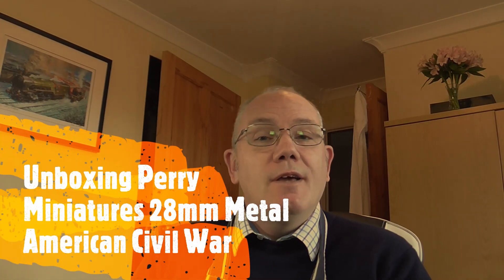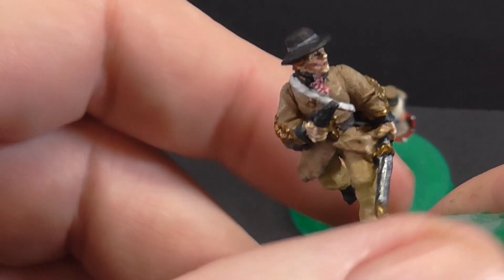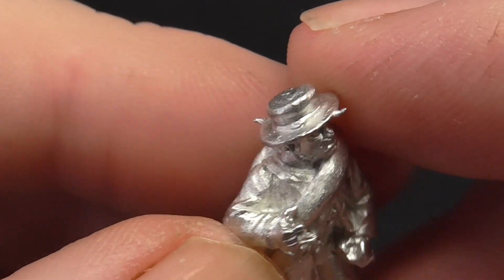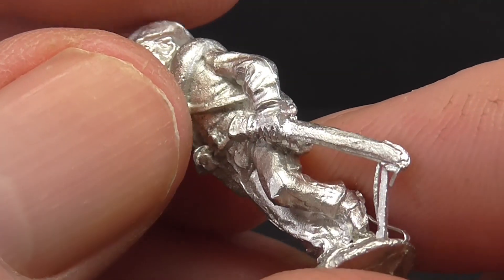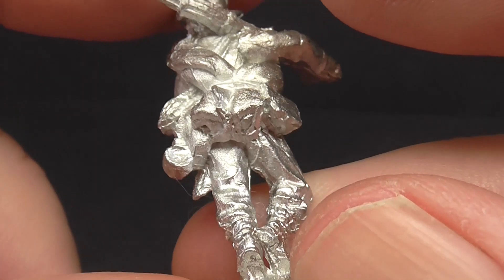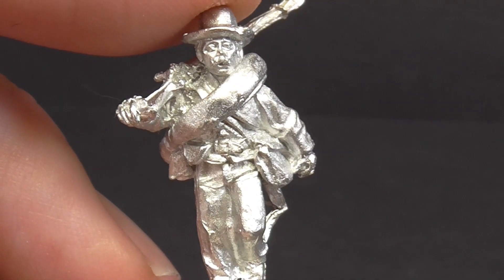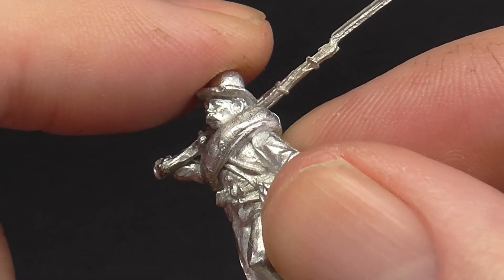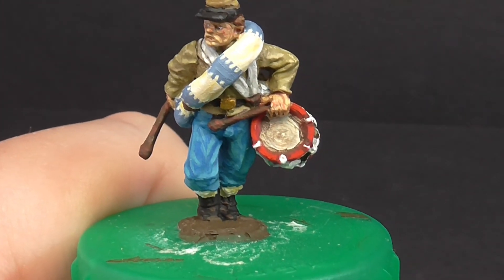Unboxing Perry Miniatures 28mm Metal American Civil War Figures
Hi all,
today we take a look at these 28mm Perry ACW figures i will be painting for a future project . I bought them myself and the views are my own .
Regards Gav.